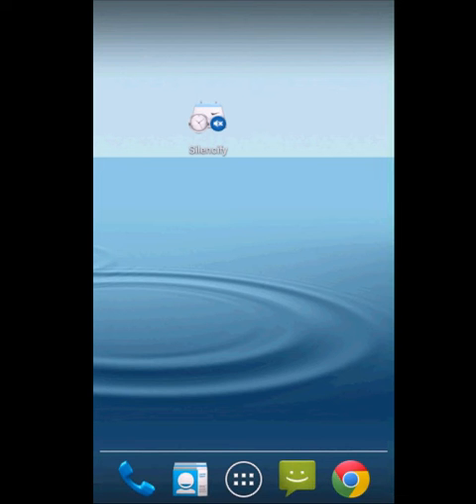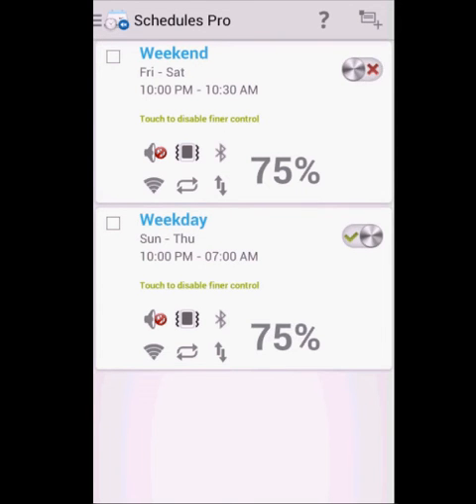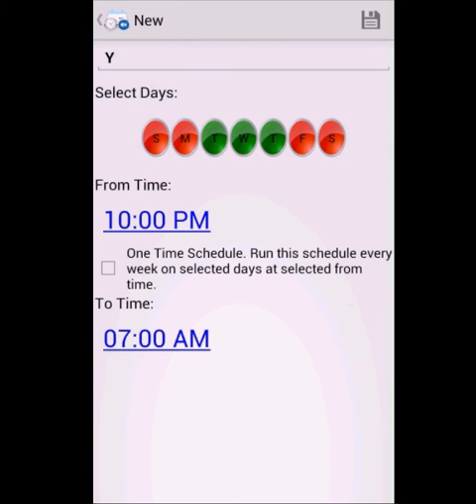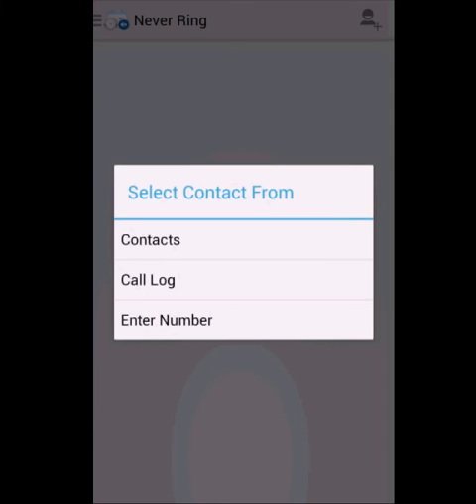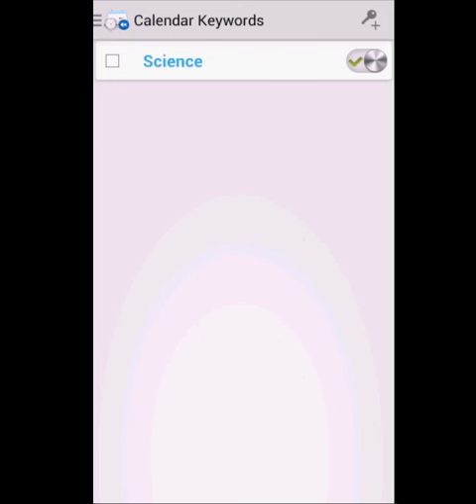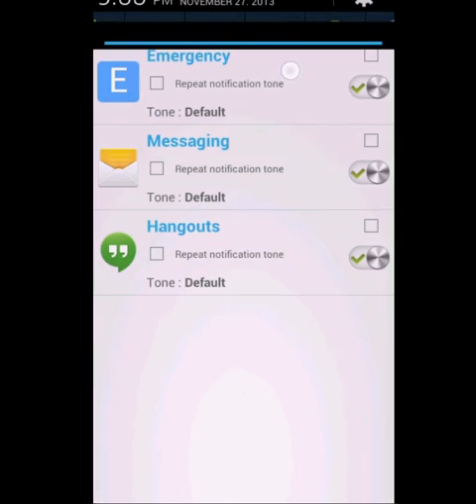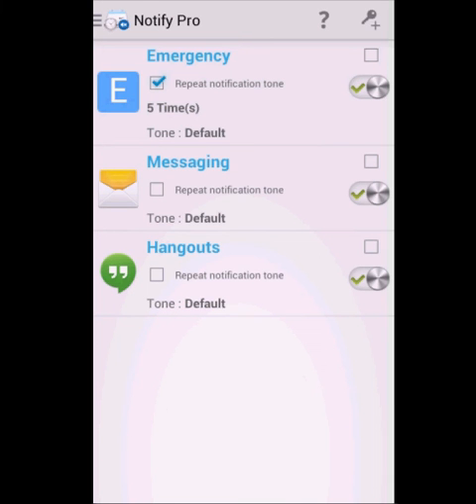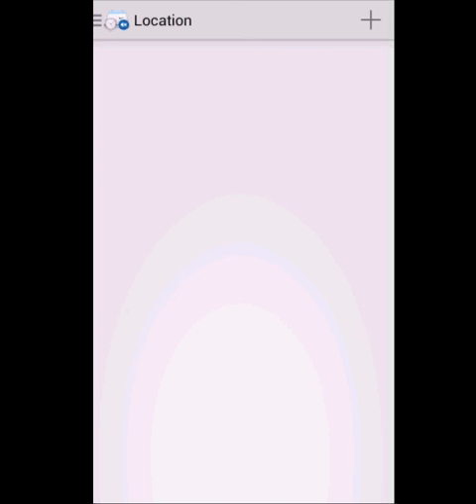Silencify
Introduction to Silencify